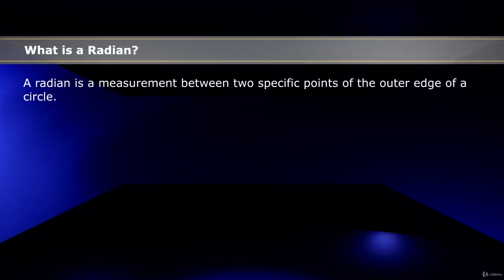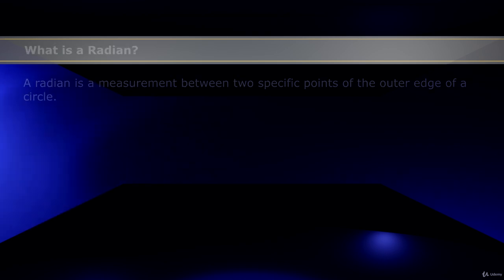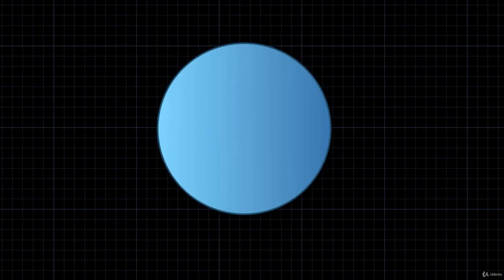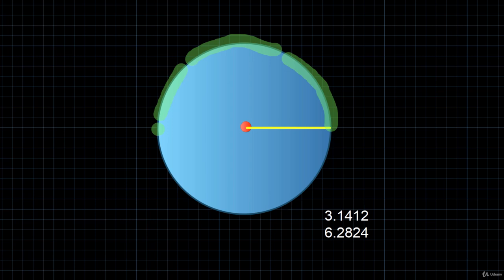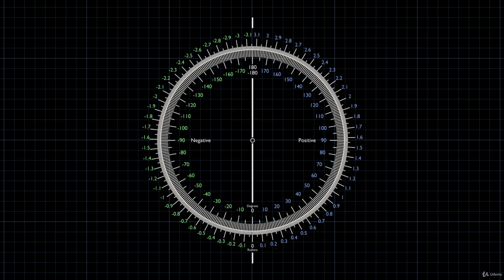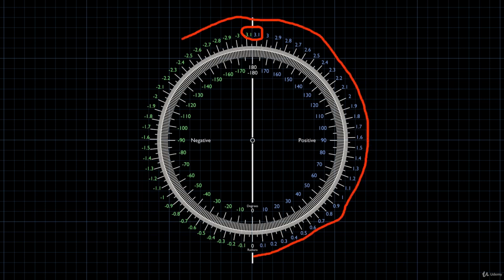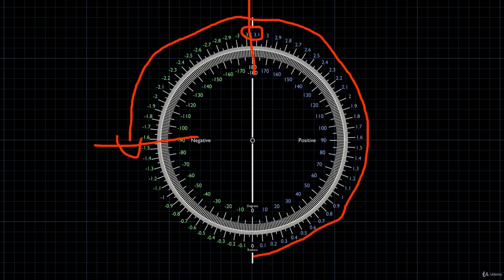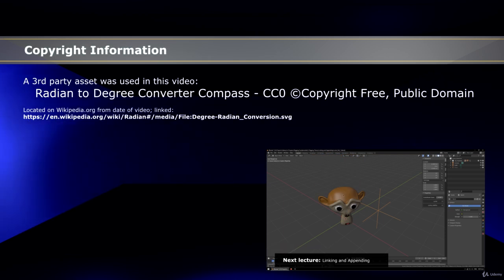005 Understanding Radians